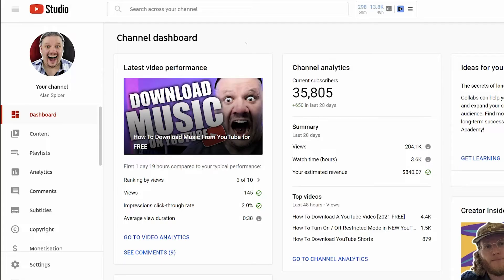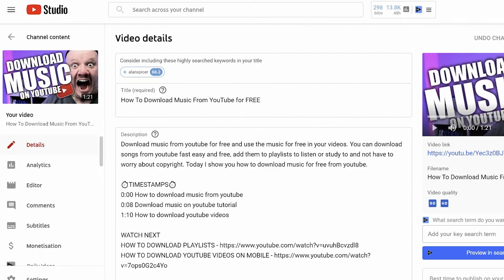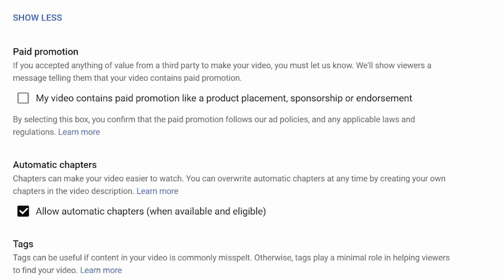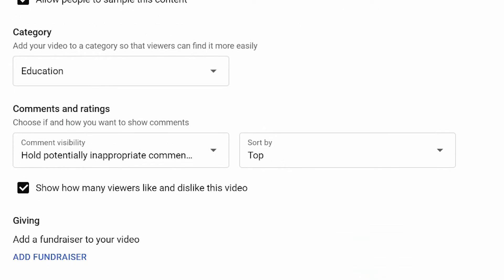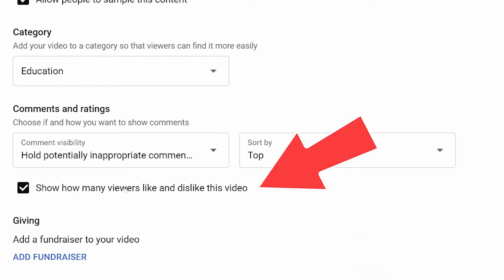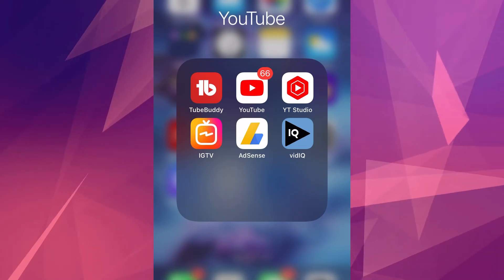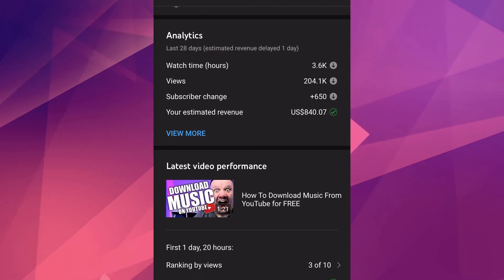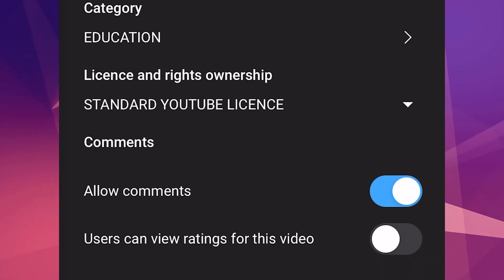How to Turn On Off Dislikes on YouTube Videos [Desktop and Mobile]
Hide likes and dislikes on youtube by turning dislikes on off in the video settings. Today we will learn how to disable video likes and dislikes on desktop and mobile.

Sometimes you want to hide dislikes to make a video look better or to avoid arguments. Some people turn off youtube likes and dislikes to focus on the content or disable dislikes on kids content to avoid harming their audience.

⏱️TIMESTAMPS⏱️
0:00 How To Turn On Off Dislikes and Likes on YouTube
0:12 Hide Likes and Dislikes on YouTube Desktop
1:08 How disable likes and dislikes on youtube om mobile